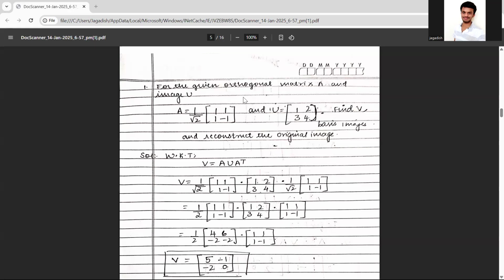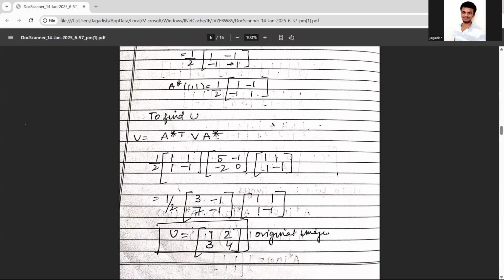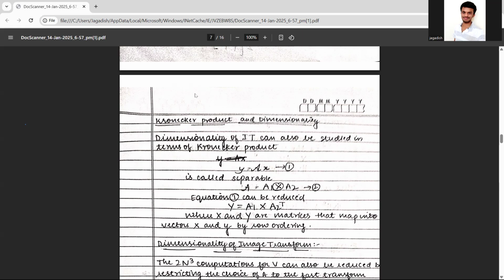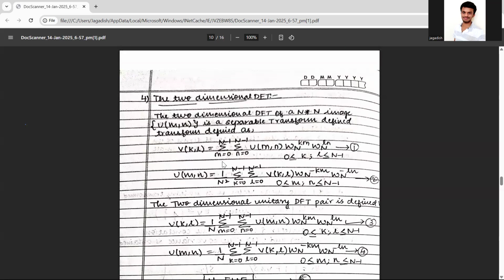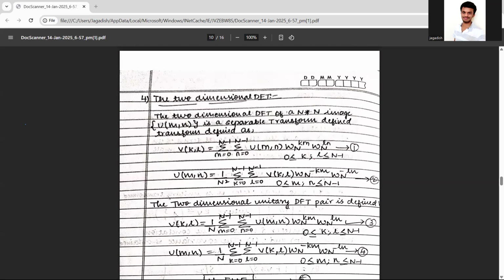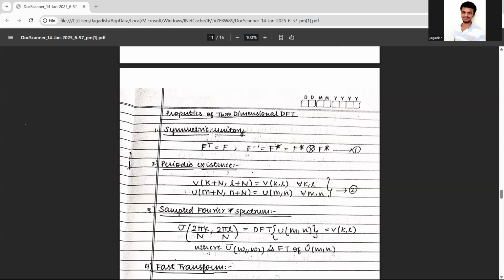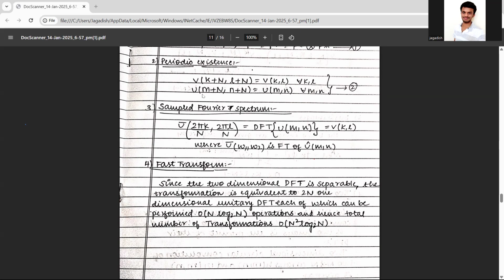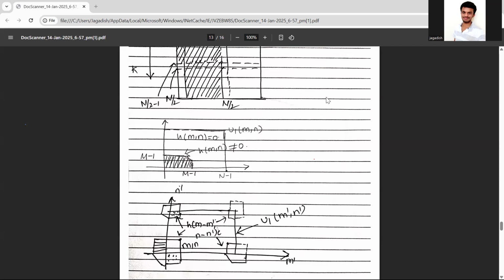digital image processing (MODULE 2)